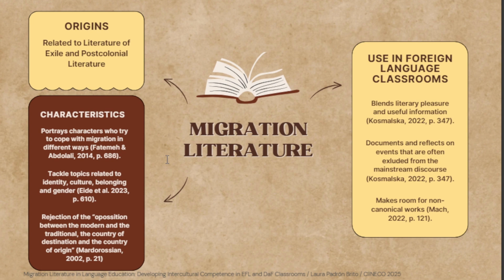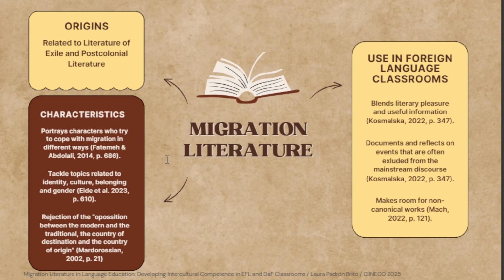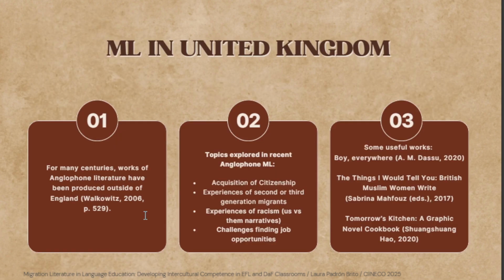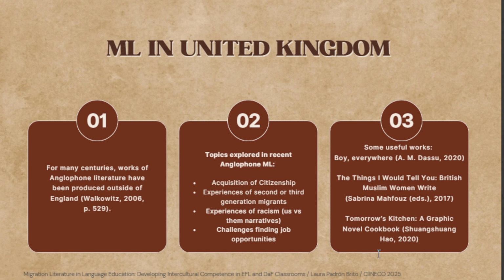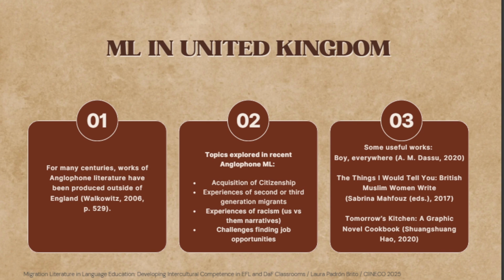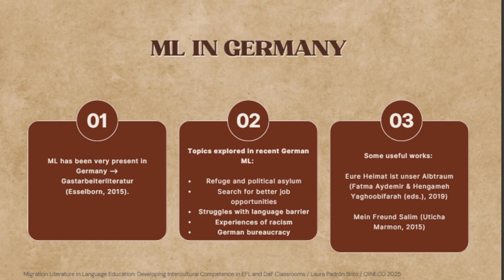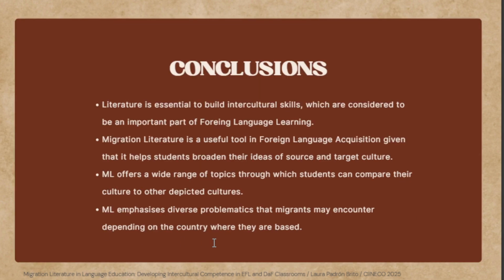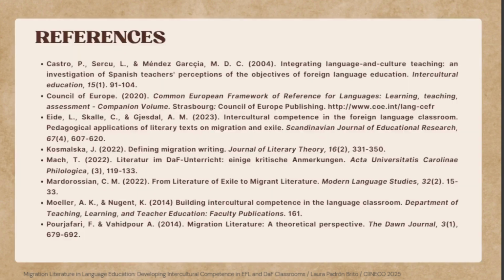Migration Literature in EFL and DaF classrooms - CIINECO 2025